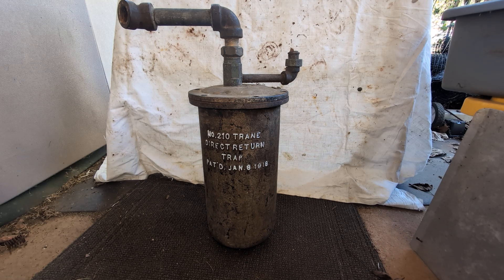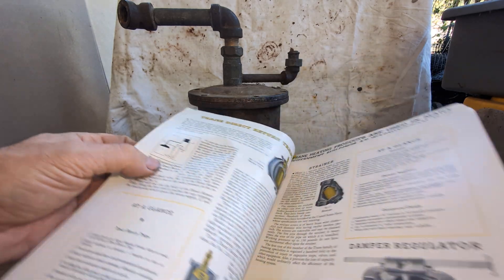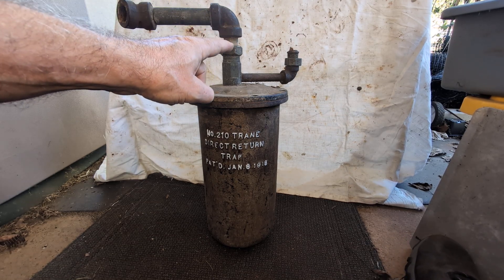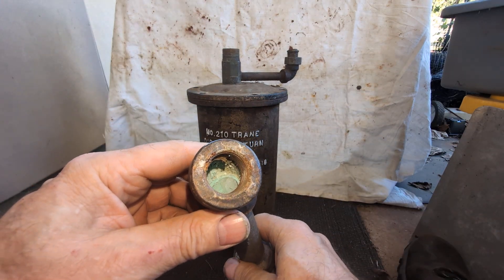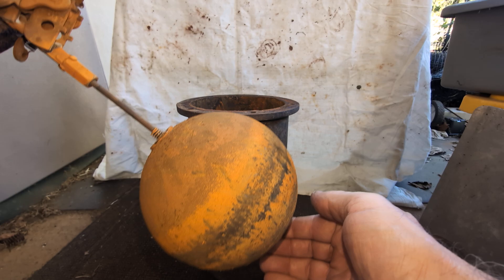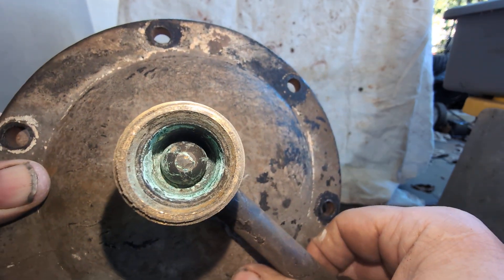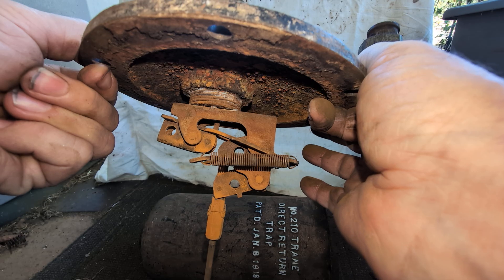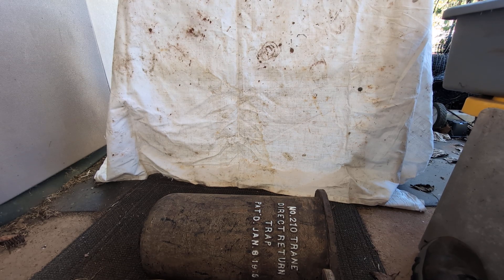Trane Coal Heating Era Vapor Steam Direct Return Trap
Trane was one of many steam or vapor heating companies that made direct return traps back during the coal burning steam heating era.  They are essentially steam powered water pumps.
The Dead Men didn't have a lot of trouble making or moving steam (in a sense, it moved itself).
The problem arose when the condensate water had to get back into the boiler while it was under pressure.
The direct return trap ("trap" being used in a generic sense), in combination with the check valves as shown in the Trane literature, helped get the water back into the boiler without using electricity.